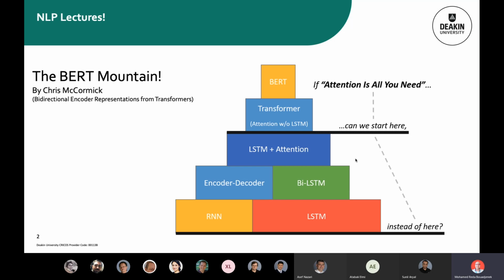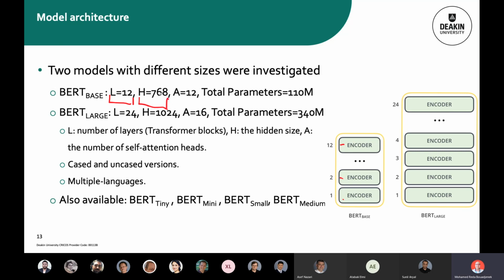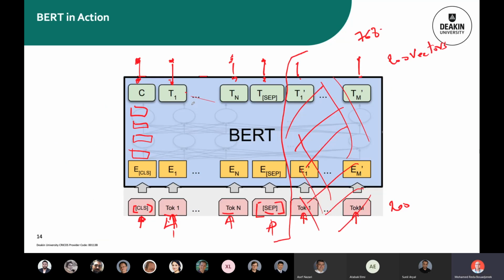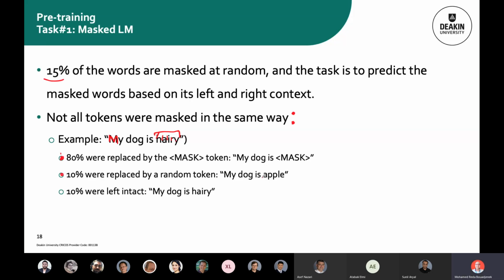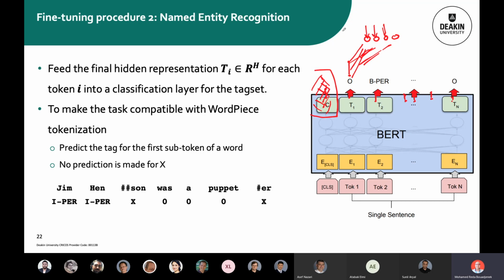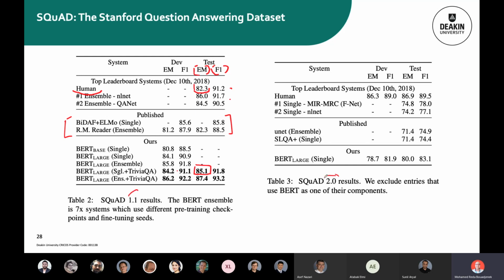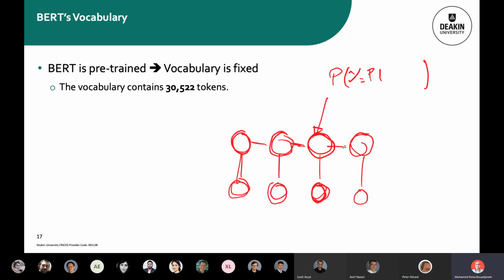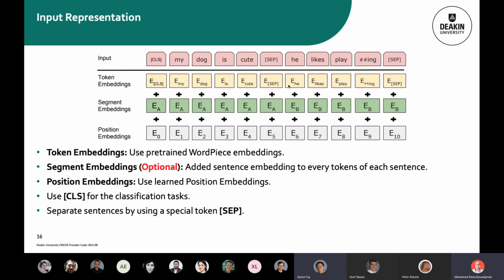BERT: Bidirectional Encoder Representations from Transformers